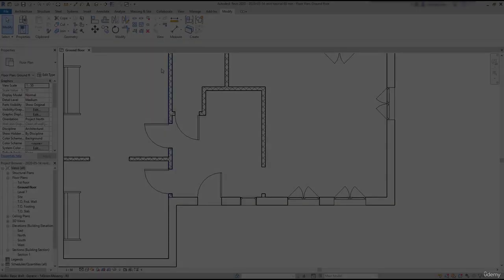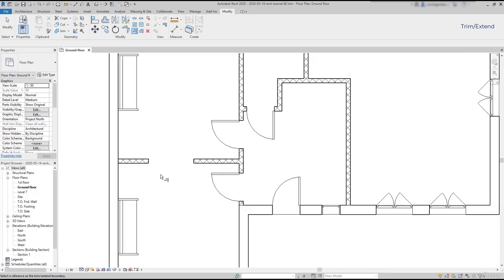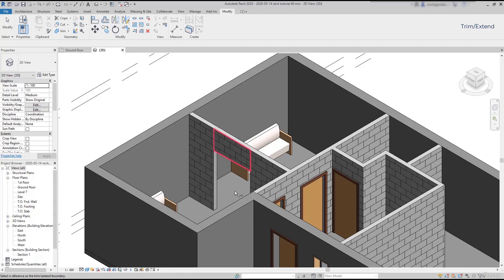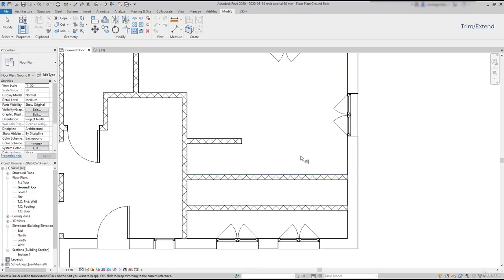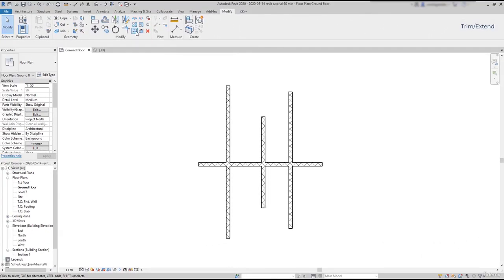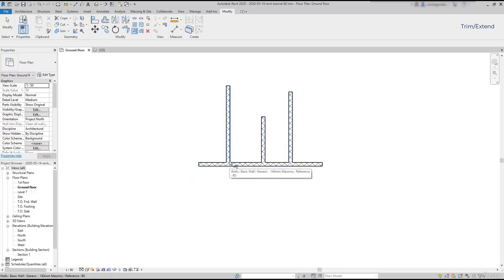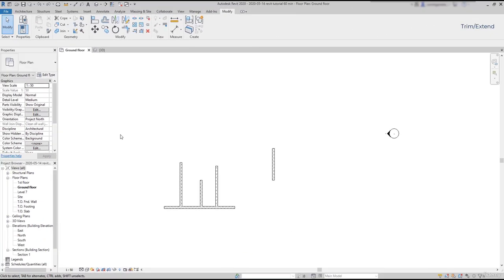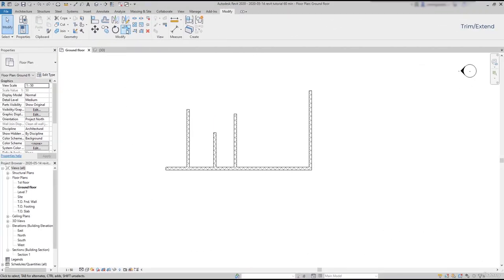Revit Architecture Part.20 - Modify Elements - Modify TrimExtend